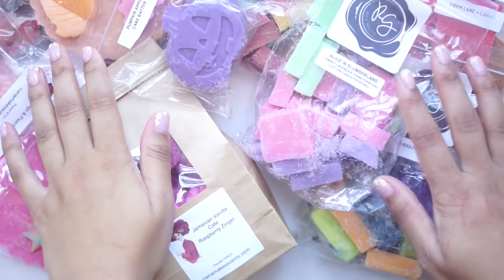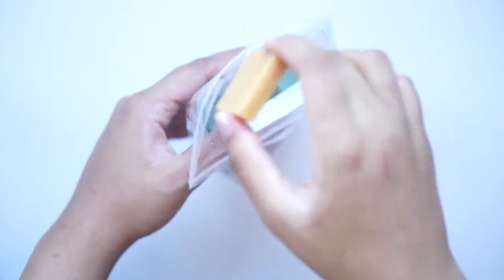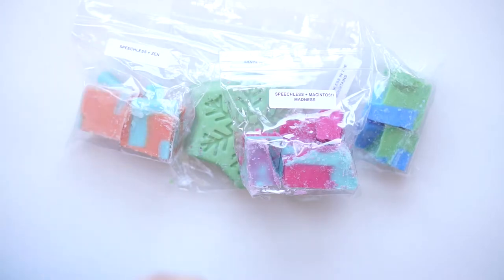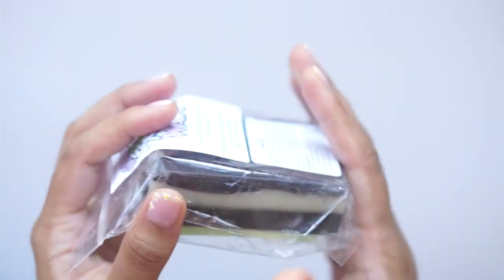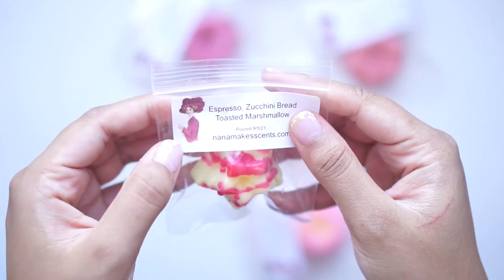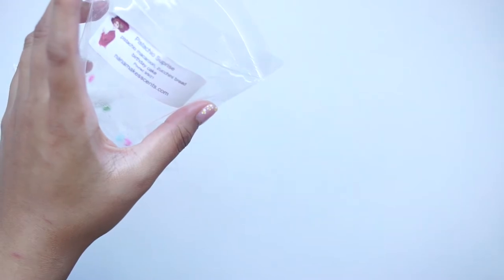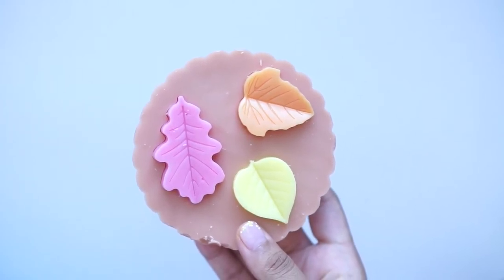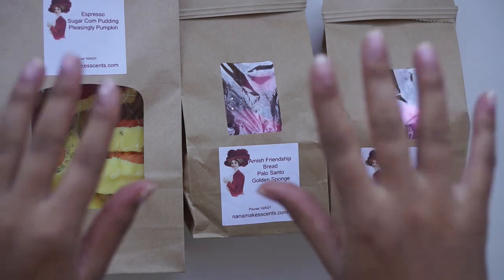Wax Haul | Rose Girls, Broadway Wax, Nana Makes Scents